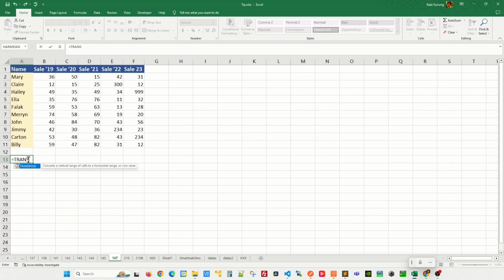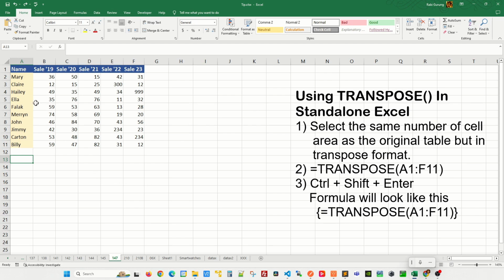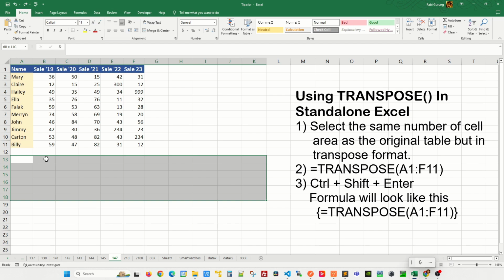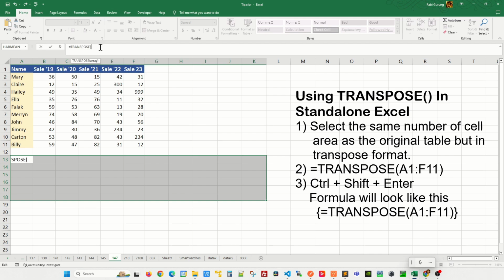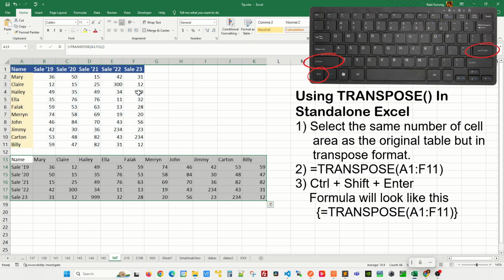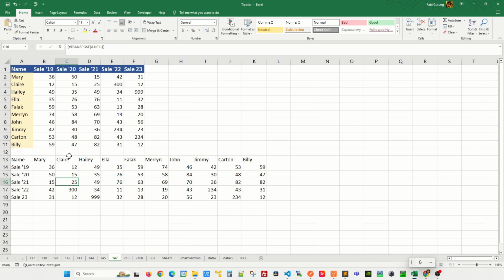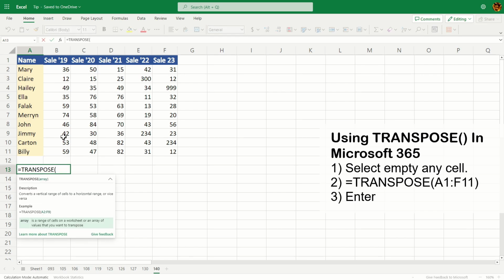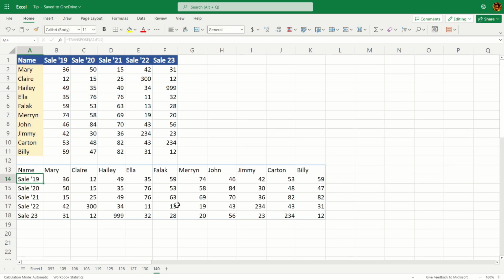How to correct a VALUE! error in the TRANSPOSE function - Excel Tips and Tricks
Discover how to correct a VALUE! error in the TRANSPOSE function in Excel. We will learn about how do you correct a value error in the Transpose function, and find the reason behind why is Excel not letting me Transpose? We will also explaore why does my formula show as value in Excel? This video will explain why is my Transpose array not working, and why is transpose not working in sheets?

Using TRANSPOSE() In Microsoft Excel 365
1) Select empty any cell.
2) =TRANSPOSE(A1:F11)

Using TRANSPOSE() In Standalone Microsoft Excel
1) Select the same number of cell area as the original table but in transpose format.
2) =TRANSPOSE(A1:F11)
3) Ctrl + Shift + Enter
   Formula will look like this
   {=TRANSPOSE(A1:F11)}

COMMON QUESTIONS
Why does my formula show as value in Excel?
Often VALUE! occurs because your formula refers to other cells that contain spaces, or even trickier: hidden spaces. These spaces can make a cell look blank, when in fact they are not blank.

Why is transpose not working in sheets?
There is not enough space for transposed values. For example, if you want to transpose values in ten cells in a row, you need to secure enough space for the formula to expand the values - ten cells in a column.

How do you fix an array formula?
Press Ctrl+Shift+Enter after entering the formula.